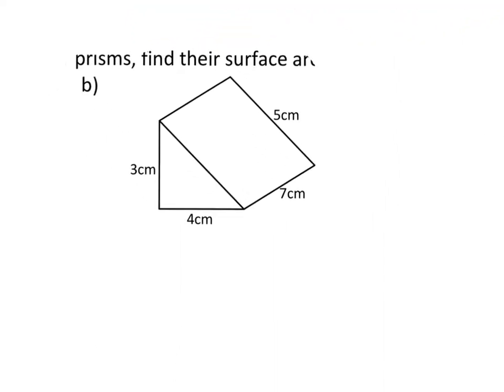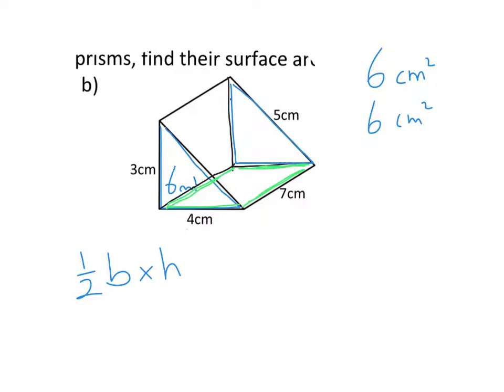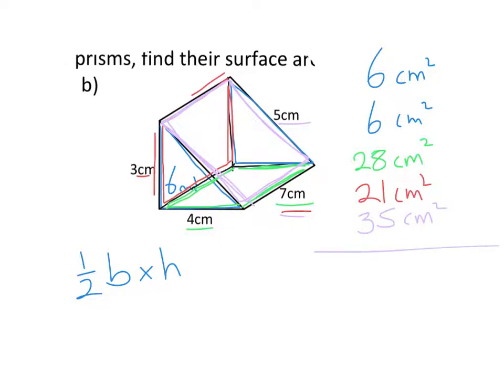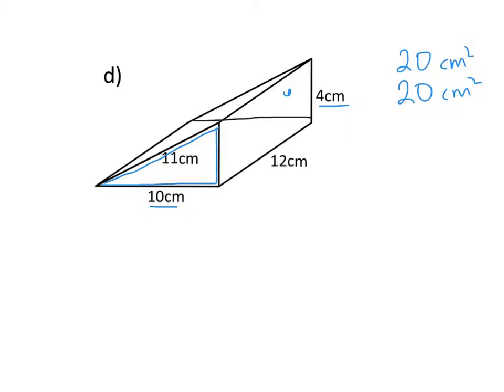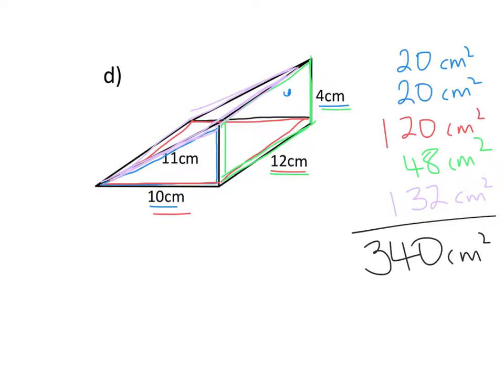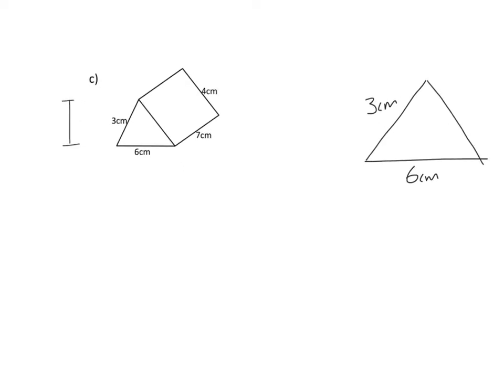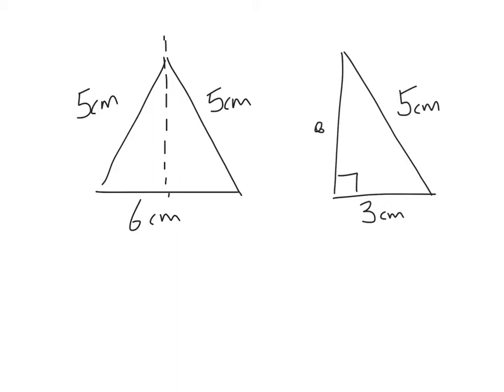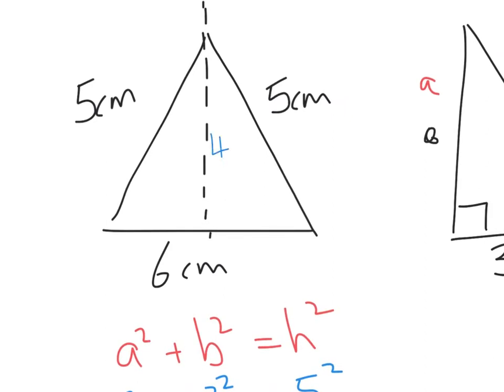Surface Area of Triangular Prisms